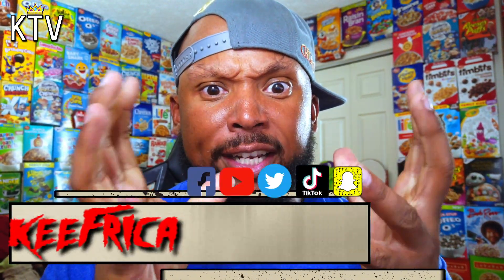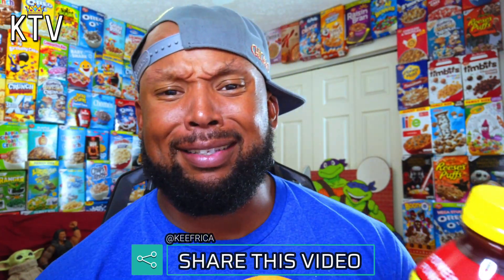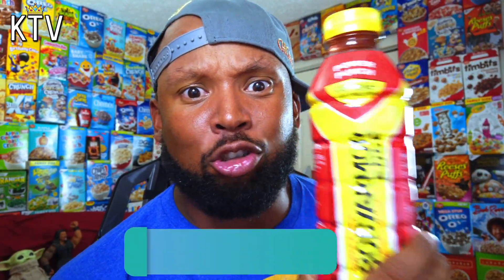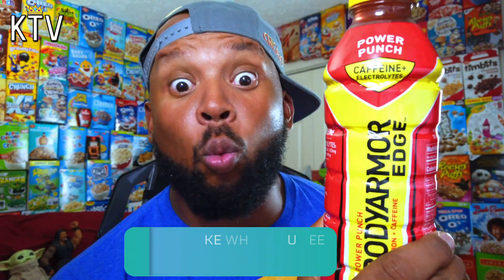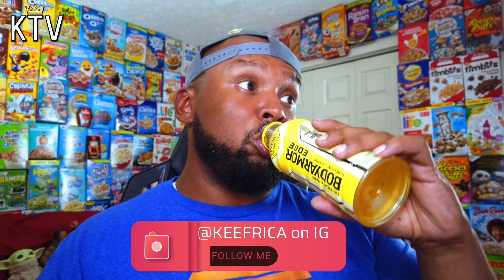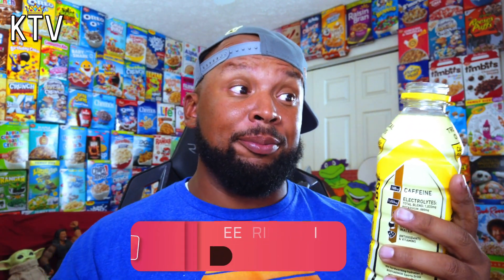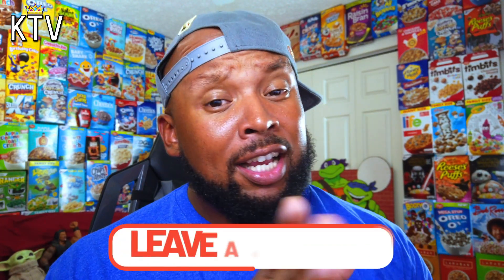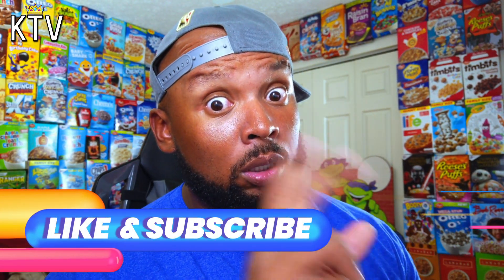Body Armor EDGE Review | KTV E:l117